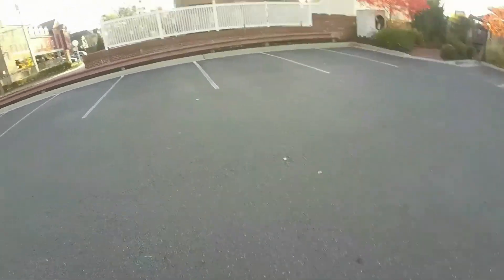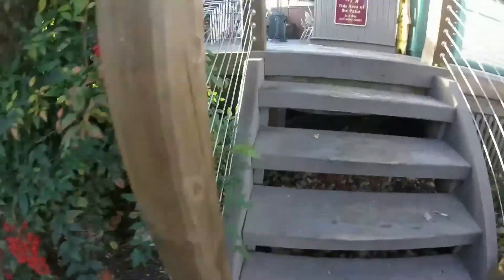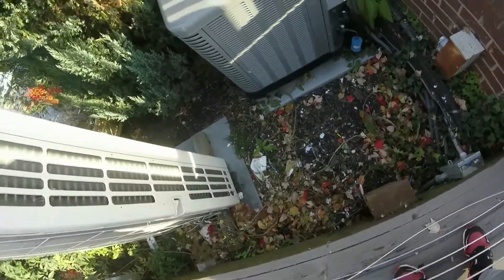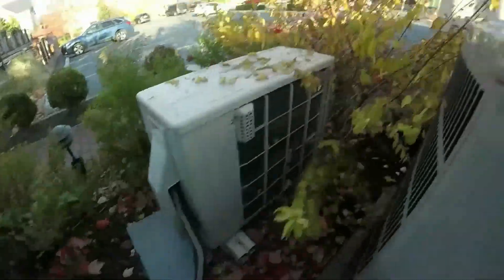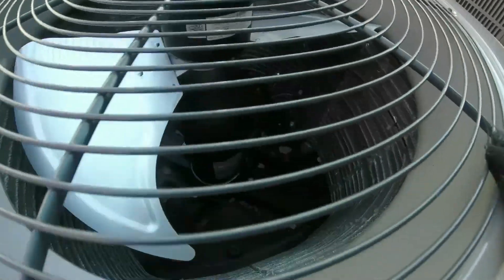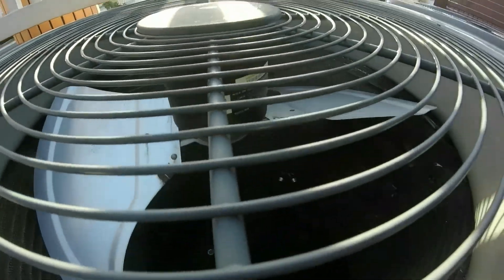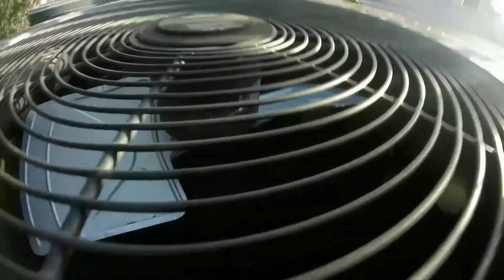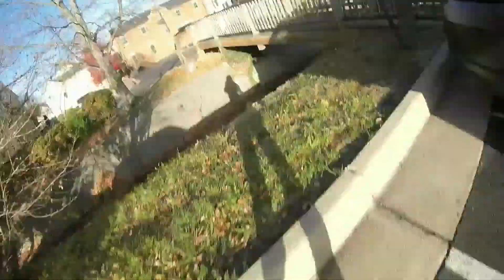Heat Pumps In Old Town Leesburg Running In Heat Mode and an American Standard Heat Pump Defrosting!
There are a lot more heat pumps in old town Leesburg than we explored in 2017.

Timestamps
00:00 Intro

00:05 3 American standard silvers and a rheem classic
03:55 New Hiel Performance central air conditioner and a rheem classic
04:15 Ruud Achiever, Trane XB, Amirstar, and Trane XR Heat pumps Running
05:07 I thought a trane odyssey was in defrost
05:56 Ruud, Ameristar, and American standard silver
06:13 American standard packaged heat pump
06:30 Rheem classic heat pump starts up in heat mode
07:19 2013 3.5 ton American standard heat pump defrosting!
08:52 Trane XR and a Bryant legacy line Heat pump
09:21 Gibson heat pump not running
09:45 2 American standard silver series heat pumps
09:59 2014 Rheem value series heat pump running
10:15 2 New 2021 RunTru central air conditioners
10:44 American standard silver and Trane XE1000 HE Weathertron
11:22 Carrier comfort and tech 2000 heat pumps + Startup
11:54 Rheem classic Heat pump running on a low ambient kit
13:23 2 Carrier Comforts, 2 Rheem Classics, and a Gibson Running (Last Heat Pumps)
14:24 Outro